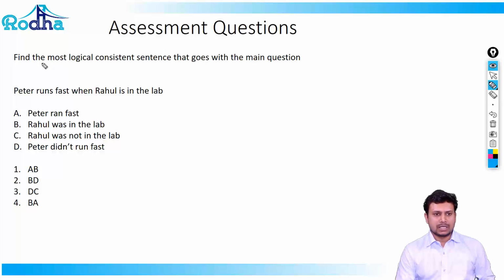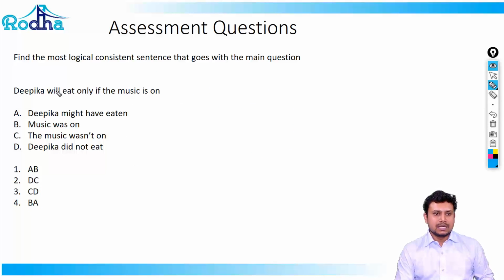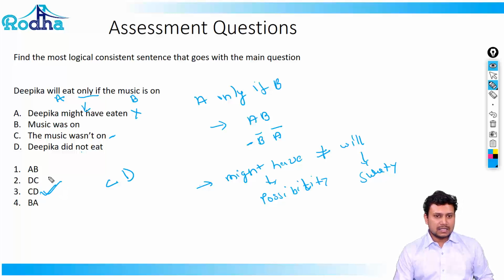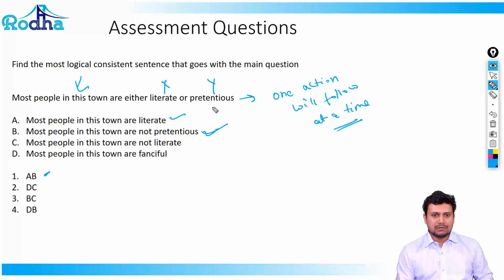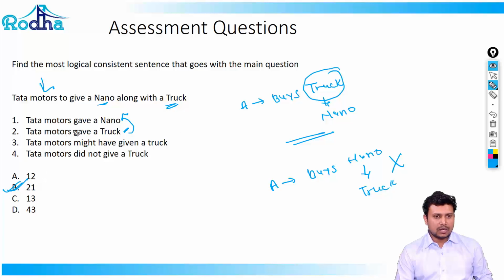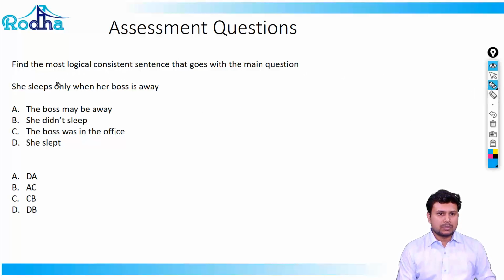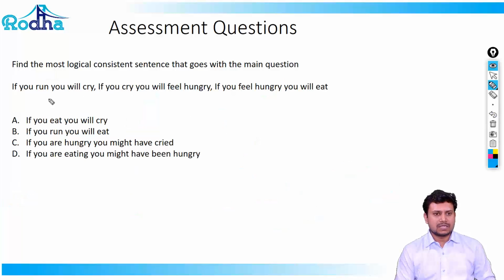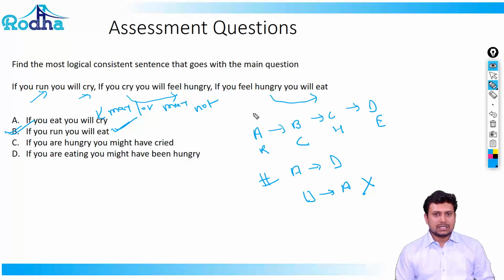Logical Consistency Practice: If, Only If and Either Or Questions | VARC for CAT 2027 | Rodha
Logical consistency practice for verbal ability: seven questions on A if B, A only if B, either or and if then chains. CAT verbal preparation

- Apply the A when B rule to find the correct positive sequence.
- Solve A only if B statements by identifying mandatory conditions.
- Evaluate either or scenarios where only one action can follow.
- Differentiate between definite outcomes and mere possibilities.
- Trace chained conditional statements to find the final response.

About the exam pattern: para jumbles, para summary and para completion are still asked in CAT. In CAT 2025, the 8 verbal ability questions were 2 para jumbles, 2 odd sentence out, 2 para summary and 2 para completion, alongside 16 reading comprehension questions. Fact, inference and judgement and logical consistency questions are no longer asked in CAT, but they train the reasoning that CAT RC and XAT test.

This lesson is part of the Verbal Logic module of Rodha's free Verbal Ability course for CAT 2027, taught by Arindam Sengupta. Topic: Logical Consistency Practice: If, Only If and Either Or Questions.